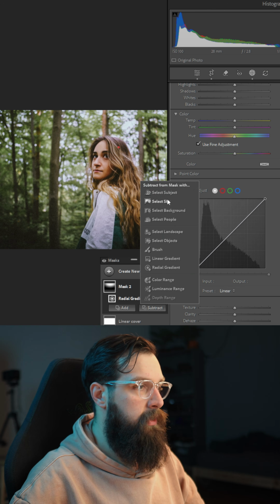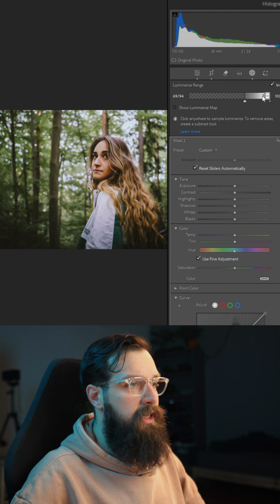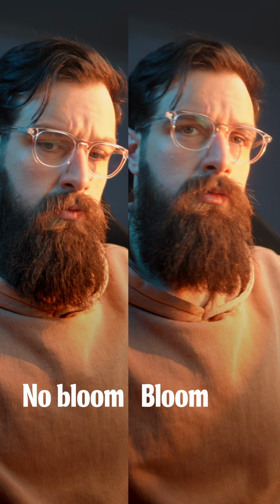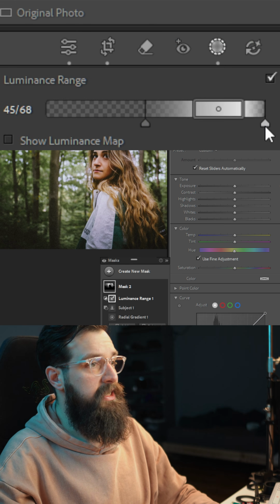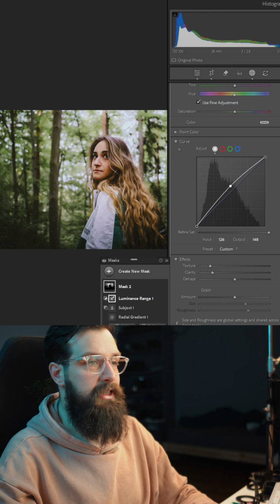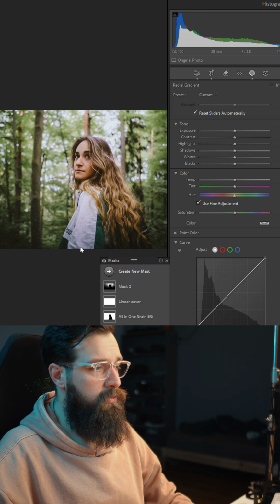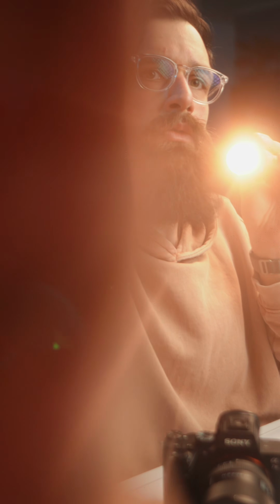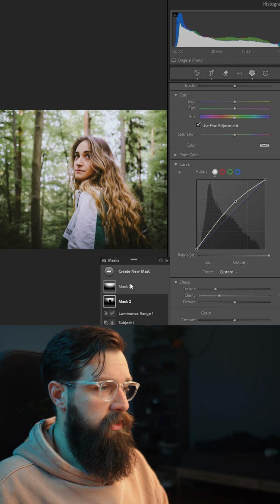Bloom in Lightroom with a clever mask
Bloom in photography is when a bright area in a photo looks like it’s glowing or spreading out, kind of like when you look at a lamp, and it feels soft and fuzzy around the edges. And we can recreate that look in Lightroom with a few simple tricks.